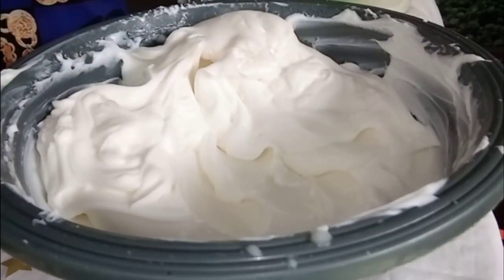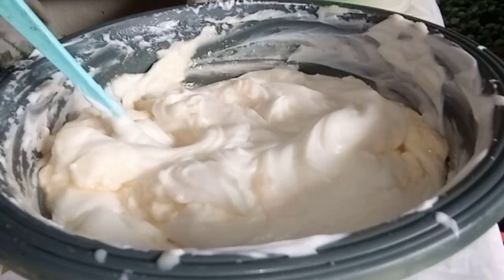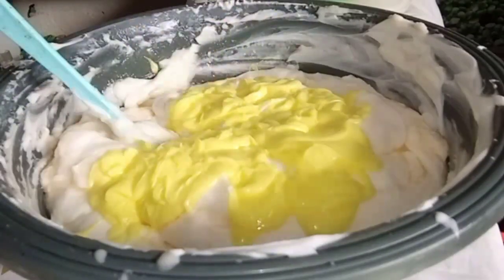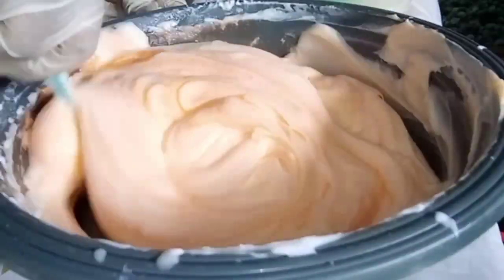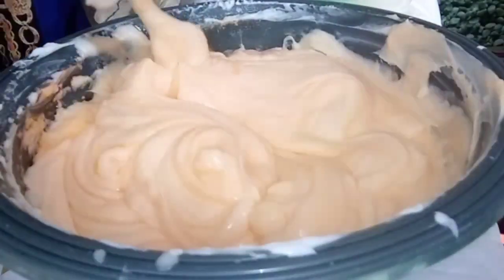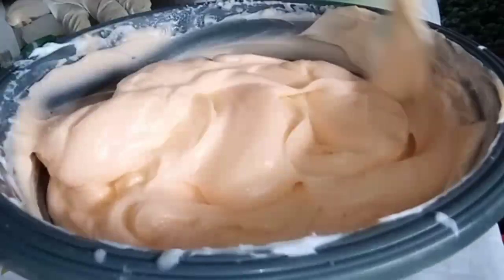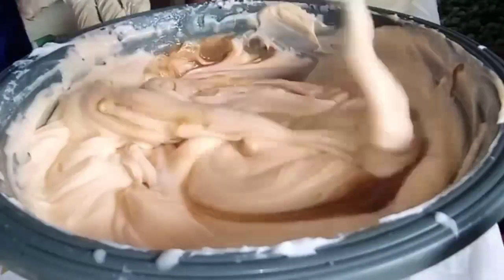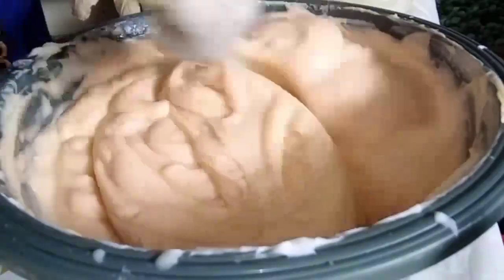How To Promix A Lightening / Brightening body lotion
Hello

how to promix a Lightening body lotion

misblink Beauty

misblinkbeauty24